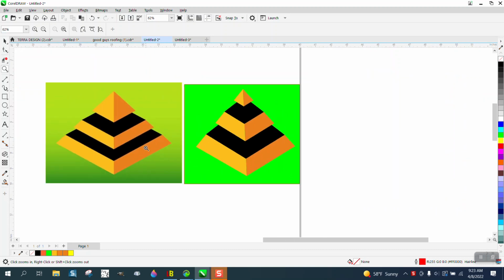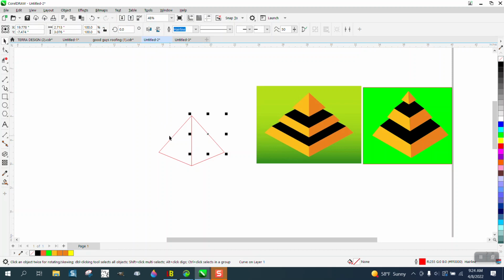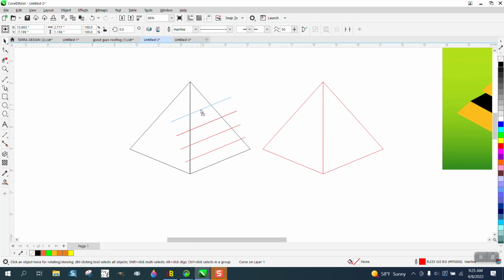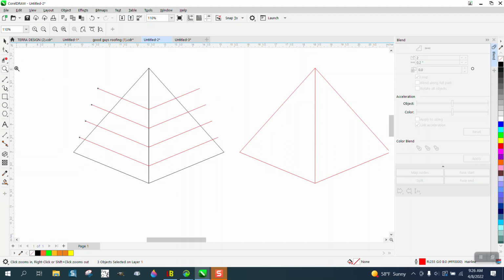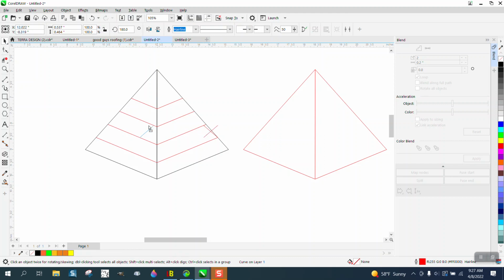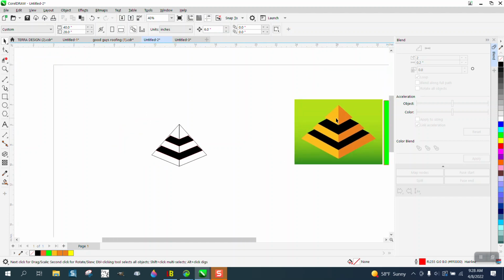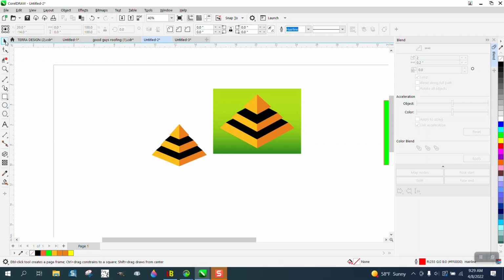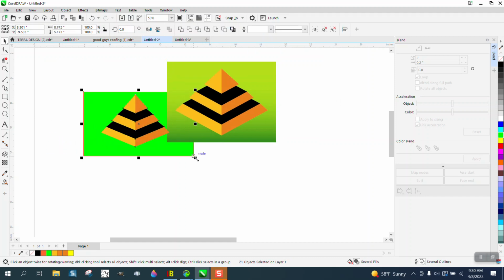Corel Draw Tips & Tricks Draw a 3D looking Pyramid